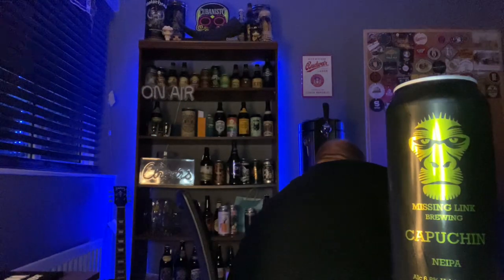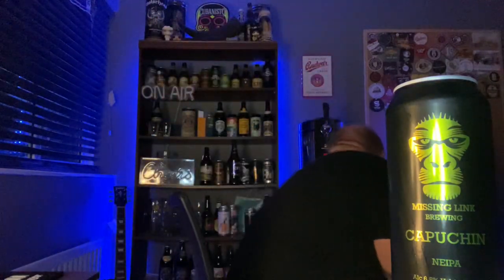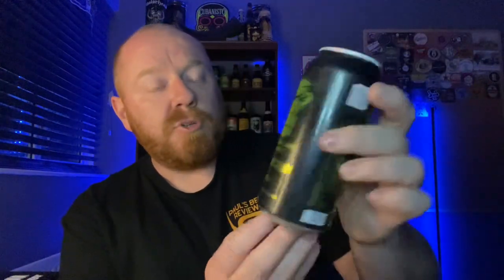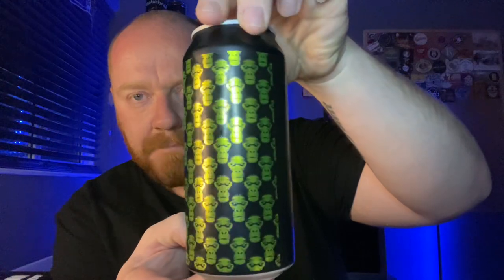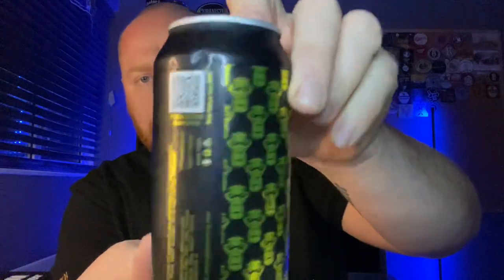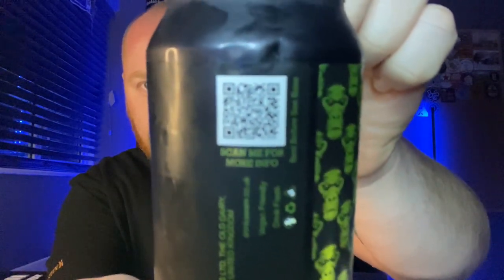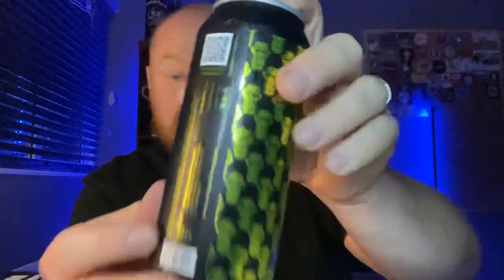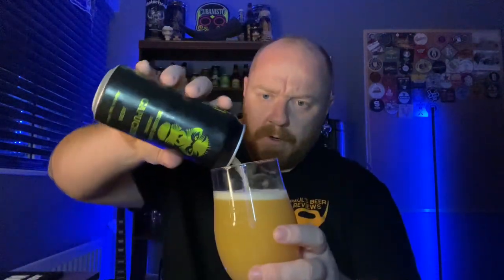I’M BACK!!! Missing Link Brewing - Capuchin - NEIPA